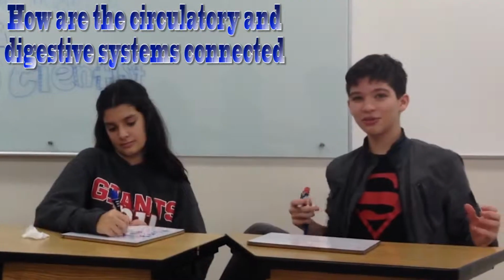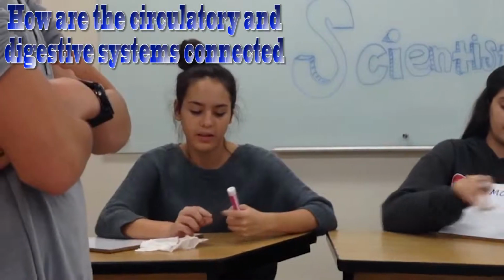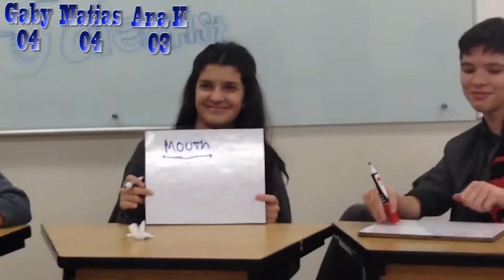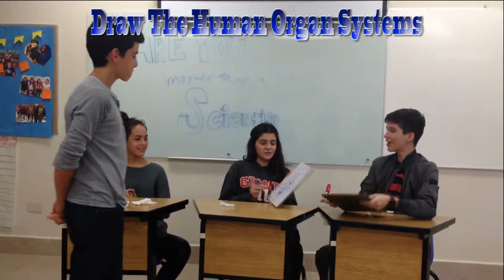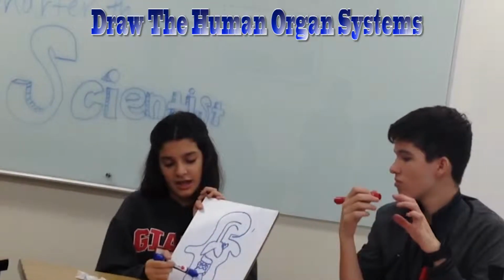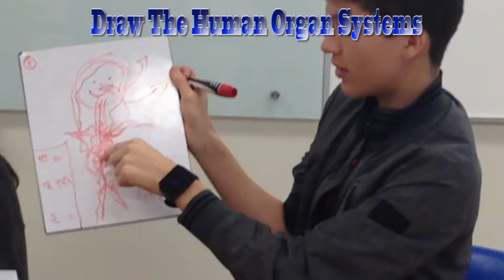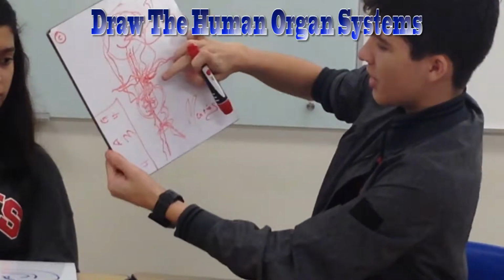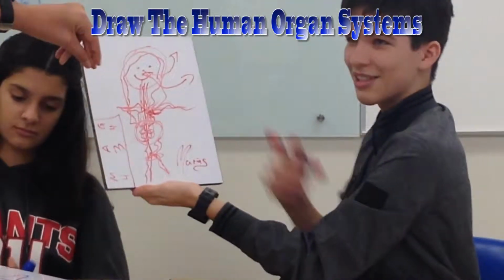THE HUMAN BODY SYSTEM | Smarter Than A Scientist